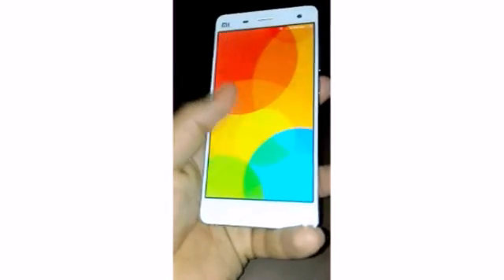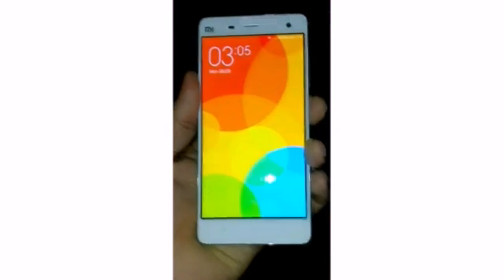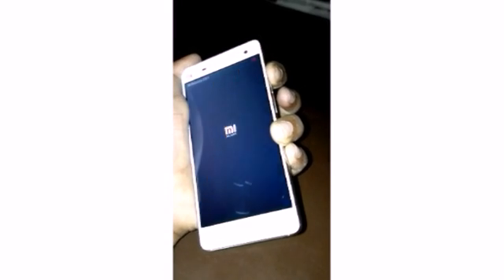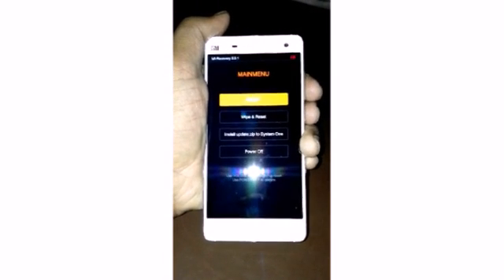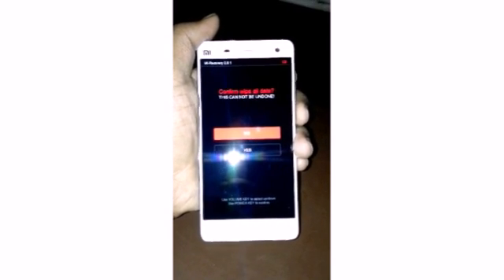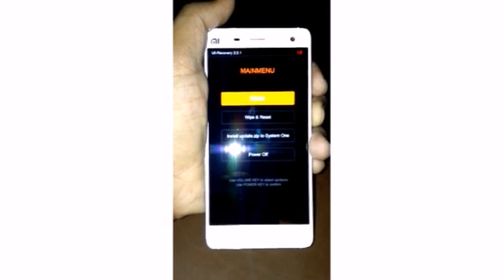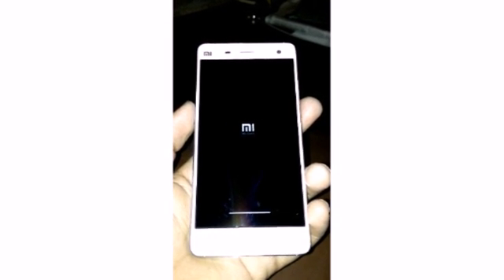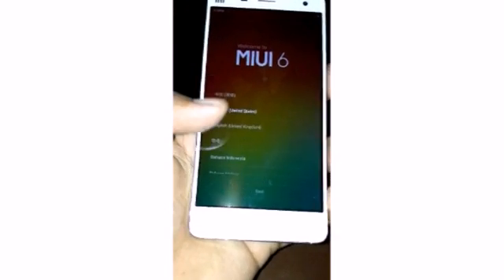EXCLUSIVE! How To Unlock pattern lock Xiaomi Mi 4 or Mi 4w | Mi 4 Hard Rest or Factory Reset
In this video I will show you how to factory reset or hard reset or unlock Pattern lock Xiao Mi 4.

HOW To Unlock pattern lock of Xiaomi Mi 4.
Xiaomi Mi 4 of Hard Reset.
Xiaomi Mi 4 Factory Reset.

Xiaomi Mi 4w of Hard Reset.
Xiaomi Mi 4w Factory Reset.

Xiaomi Mi 4i of Hard Reset.